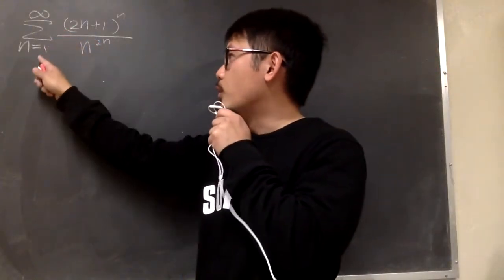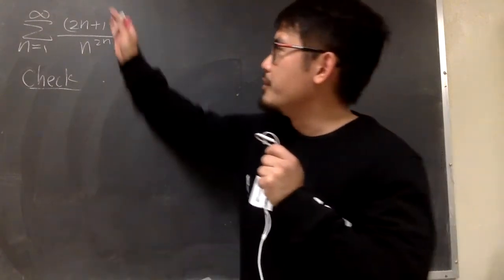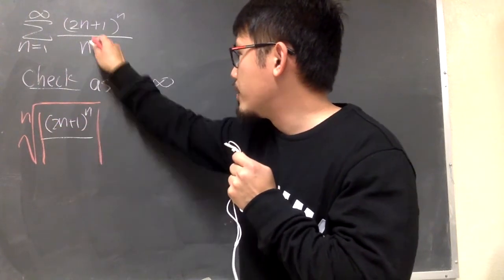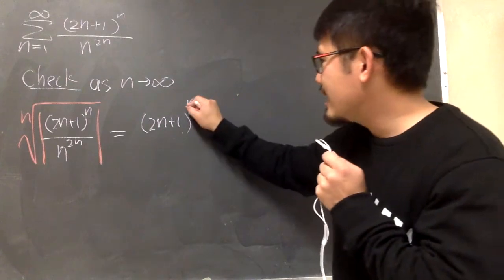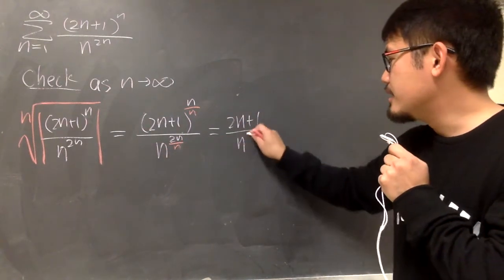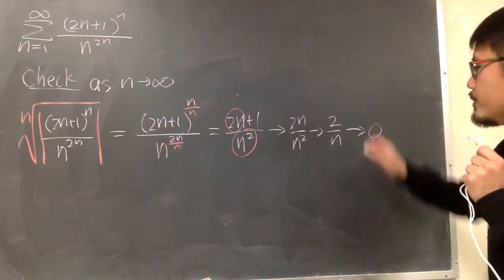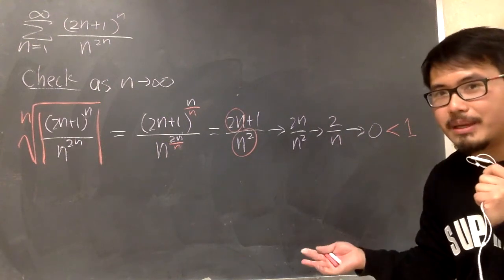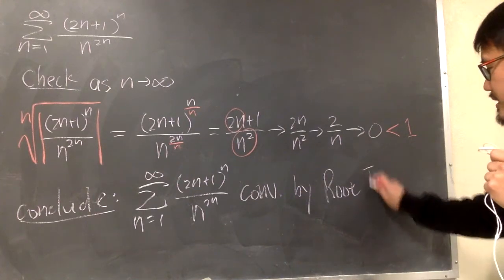Series of (2n+1)^n/(n^(2n)) by the Root Test, calculus 2 tutorial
Does this Series Converge or Diverge? Series (2n+1)^n/(n^(2n))